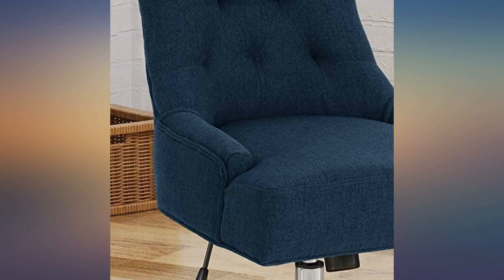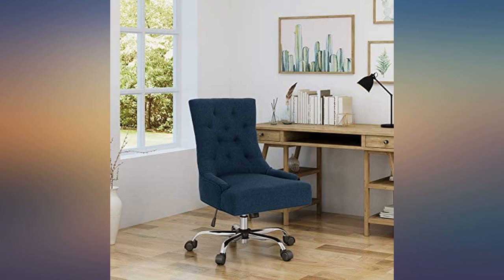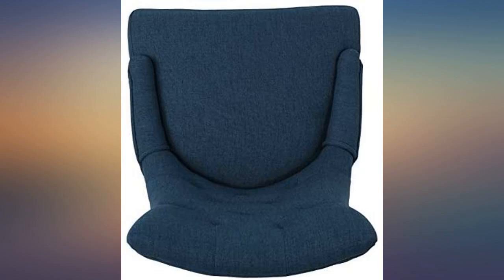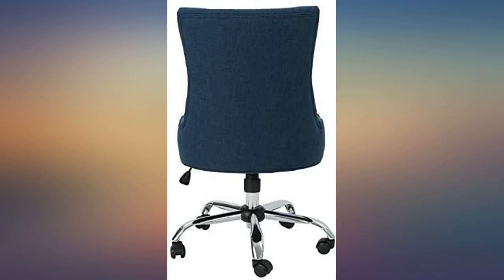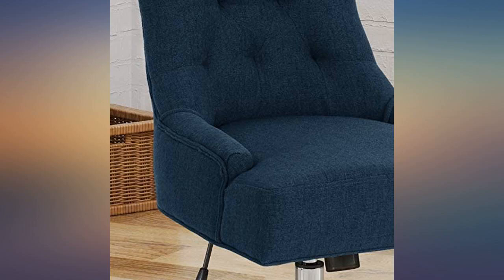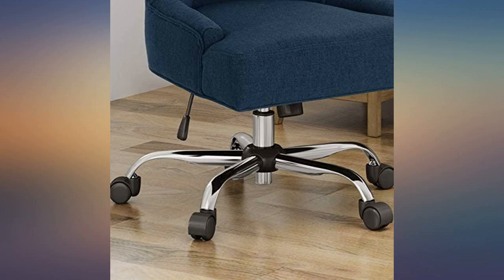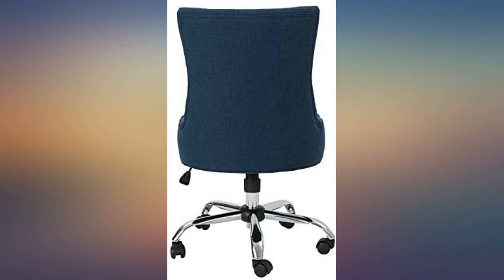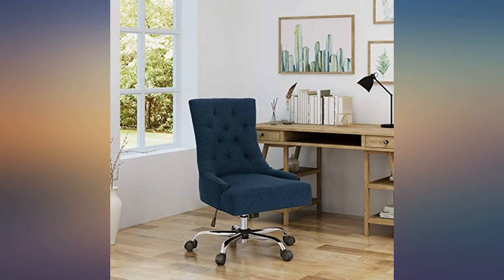Christopher Knight Home 304968 Bagnold Desk Chair, Navy Blue + Chrome review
Main Features:
This office chair is a wonderful addition to any office or home office. Featuring extra plush seating along with a stylish lightly tufted Seat Back, this chair will have you feeling as if you are sitting on clouds. With an armless, wide Seat, This chair will become the most comfortable chair in your home or office.. Includes: one (1) swivel Office Chair. Material: fabric. Composition: 100% polyester. Base material: chrome with a plastic castor.. Color: Navy Blue. Base Finish: Chrome. Assembly required. Hand crafted details.. Lowest dimensions: 27. 50 inches deep x 26. 00 inches wide x 36. 00 inches high. Seat width: 22. 00 inches. Seat Depth: 17. 50 inches.. Seat Height: 20. 50 inches. Highest dimensions: 27. 50 inches deep x 26. 00 inches wide x 38. 50 inches high